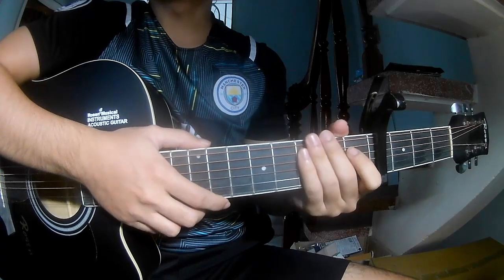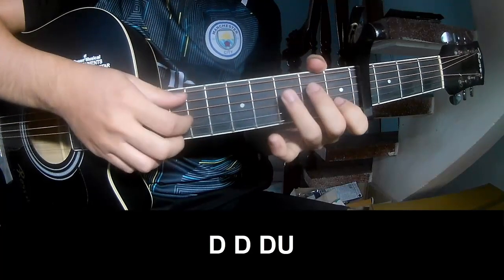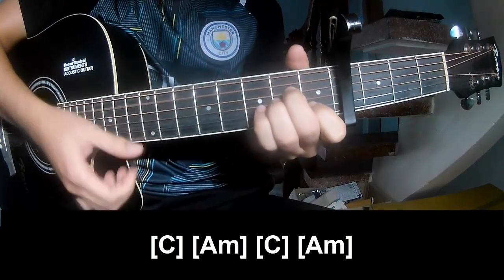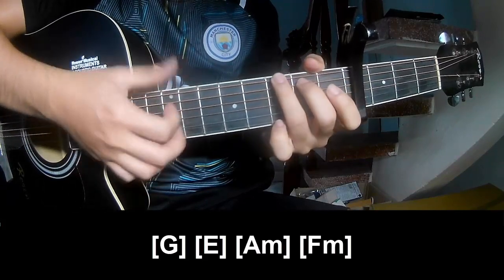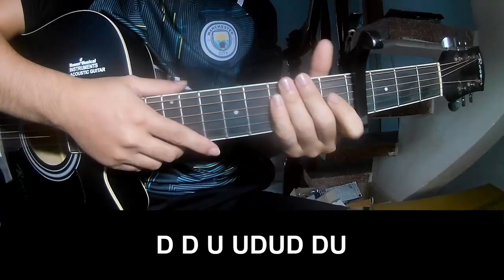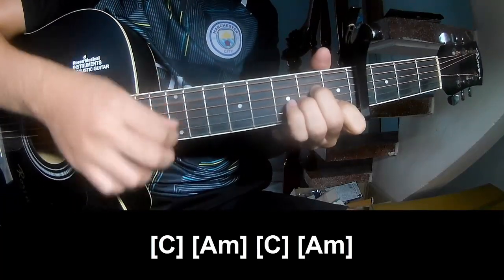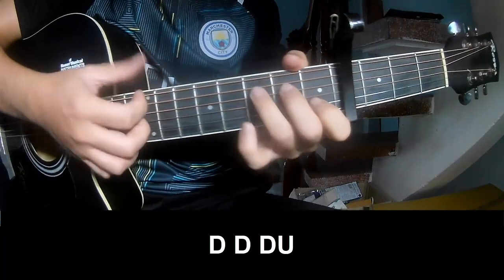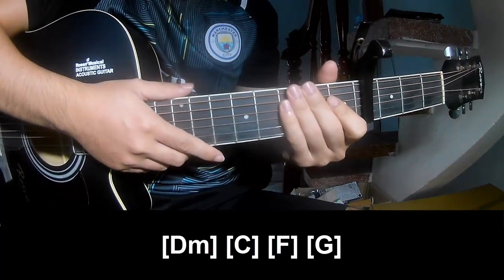How To Play Guitar THANK YOU AND GOODNIGHT By Black Gryph0n Version 2